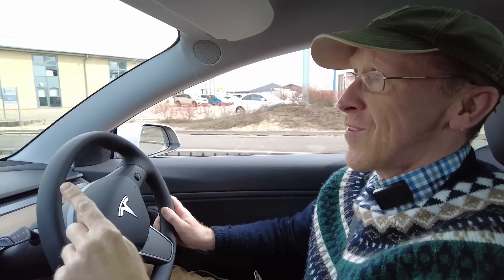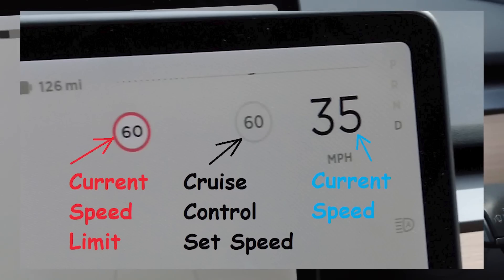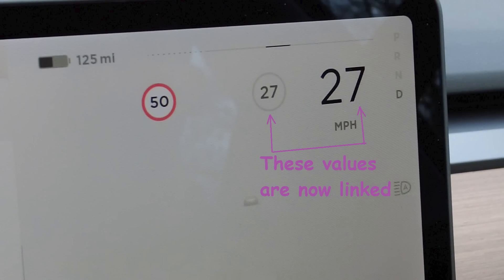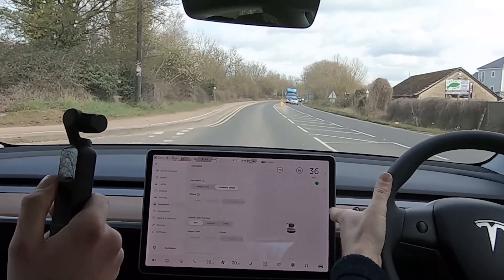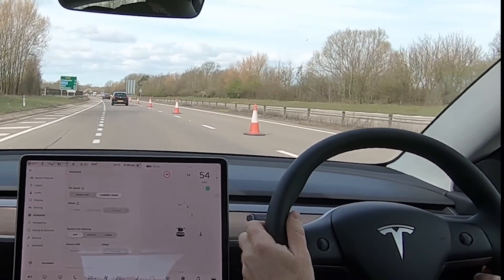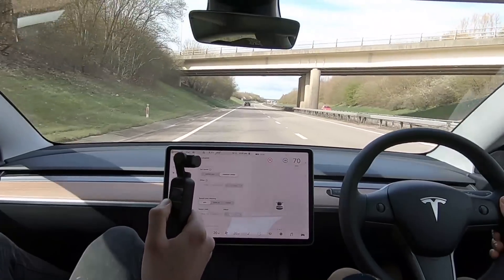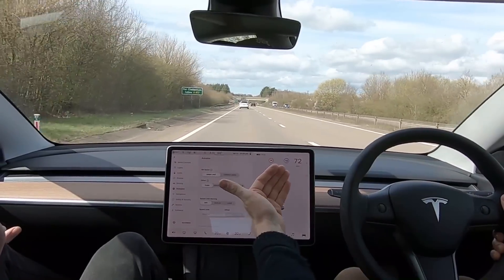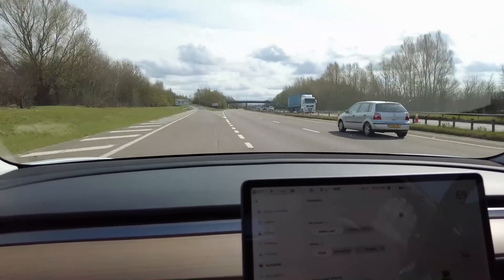Tesla Model 3 Autopilot Traffic Aware Cruise Control Guide + Test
In this video we test the "traffic aware" autopilot on our project Tesla Model 3. The system is pretty good but it does not work too well when the speed limit changes... it can see the speed limit change but it does not auto adjust the cruise control to match the updated speed limit !